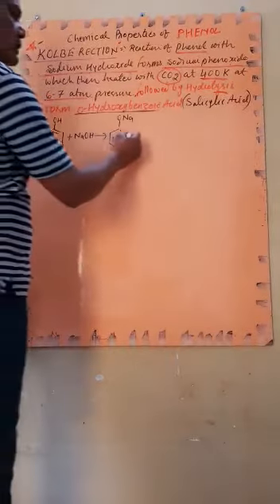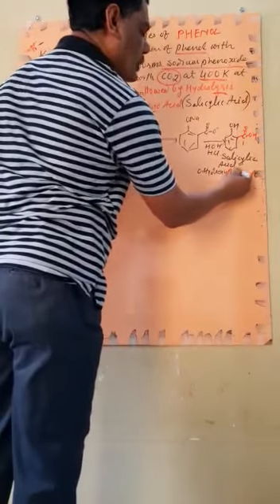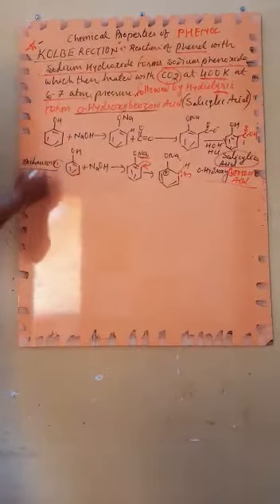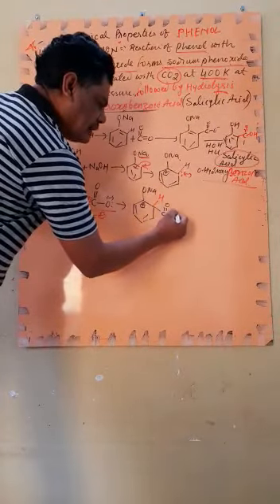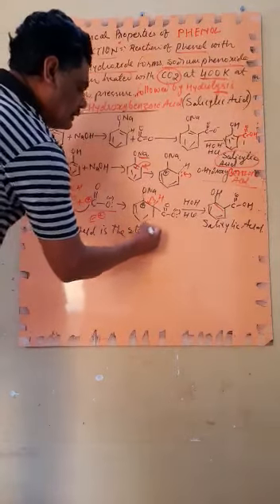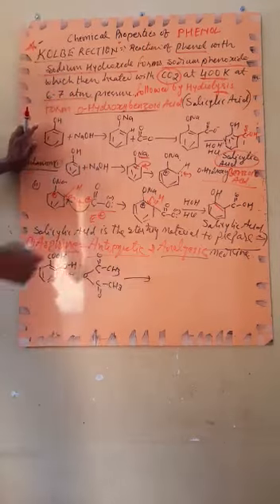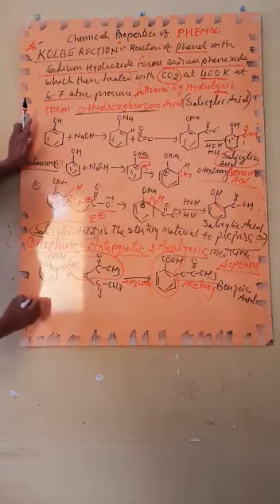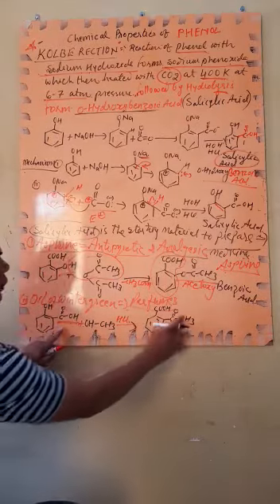KOLBE REACTIONS WITH MECHANISMS